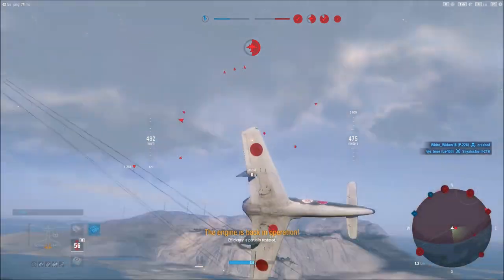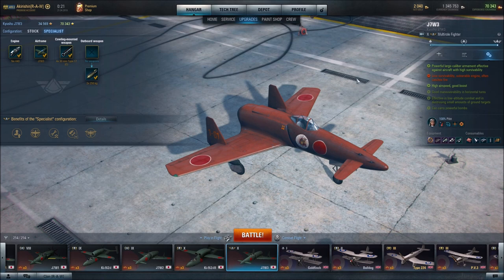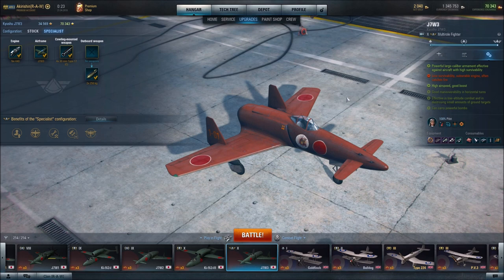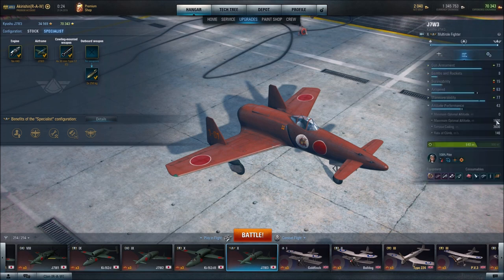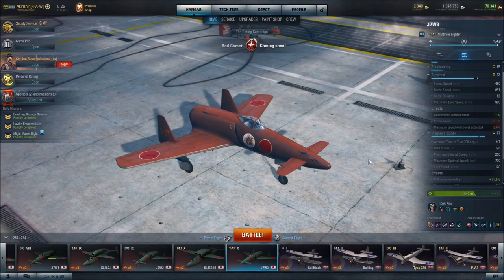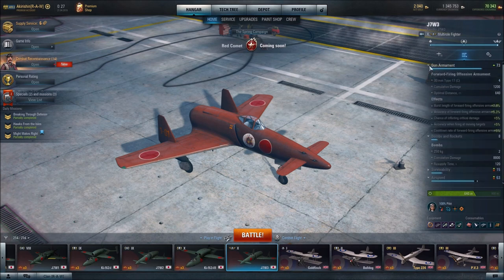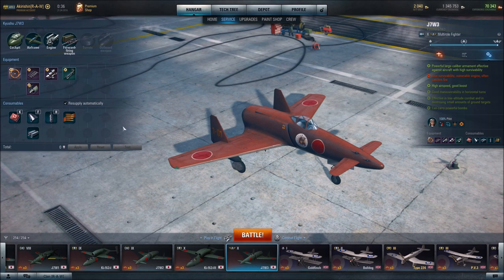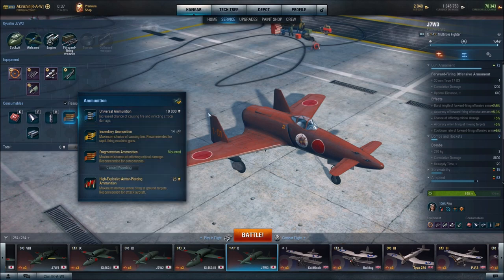World of Warplanes | Tier X Specialist Level Japanese Kyushu J7W3 Multirole Fighter.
Akirishin’s build/J7W3’s specifications:  1:37
J7W3 roll tutorial:  5:01
J7W3 in combat:  17:37

Greetings and salutations fellow pilots, this is Akirishin.  I hope you enjoy this video as I talk you through my build, strategies for and specifications of the Tier X Specialist Level Japanese Kyushu J7W3 Multirole Fighter.  Of course, I will also feature some PVP with the J7W3 so that you can see it in action.

Also, if you enjoyed this video your thumbs up let me know you liked it and is greatly appreciated!

Inception by Aakash Gandhi

Epic Battle Speech by Wayne Jones

Etherial Choir Ascends by Doug Maxwell/Media Right Productions